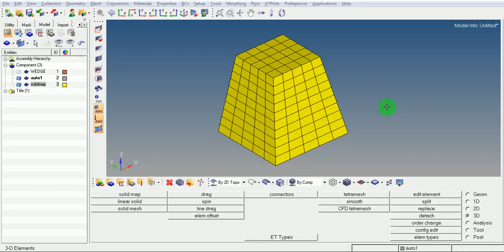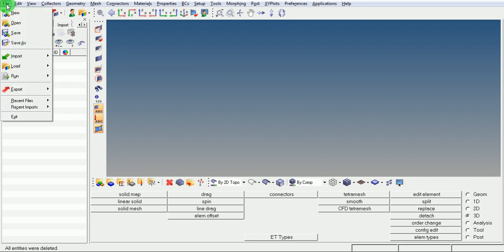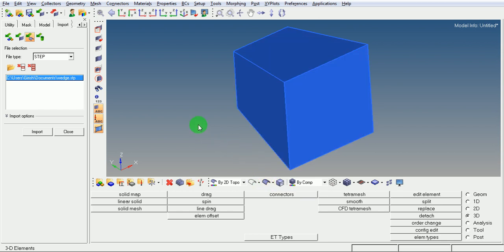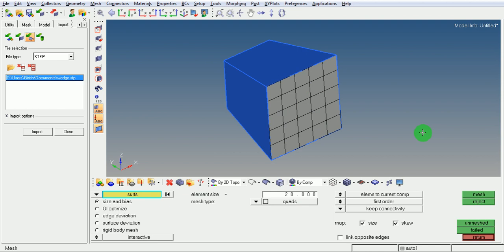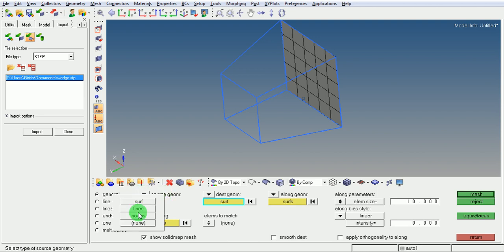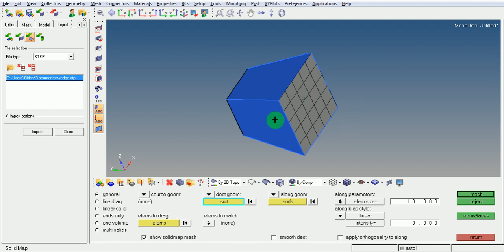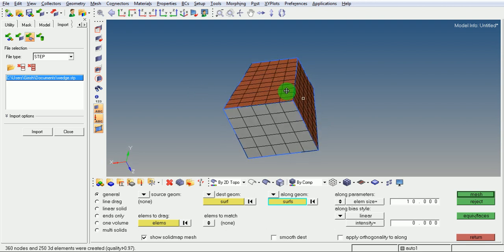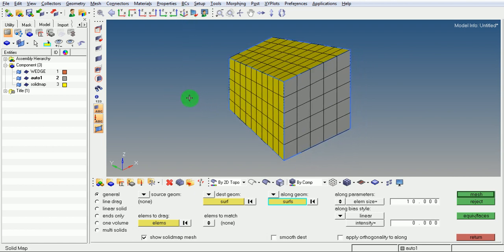Hypermesh Solid map mesh | 3D मेष हाइपरमेश मे कैसे बनायें | Hex meshing of helical geometry | GRS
Online training & Projects Contact
Skype: engineeringtutorsdesk